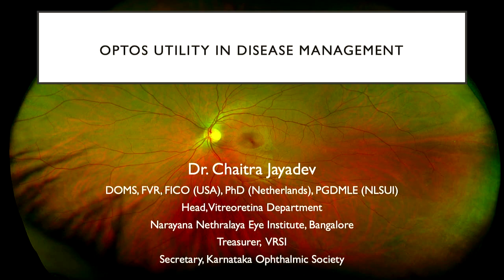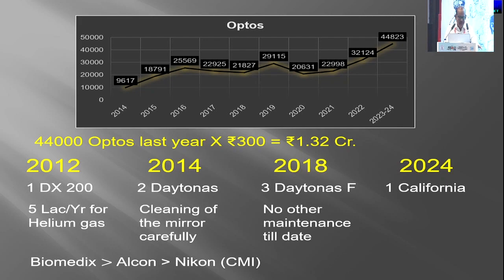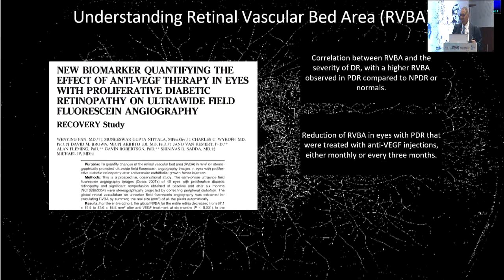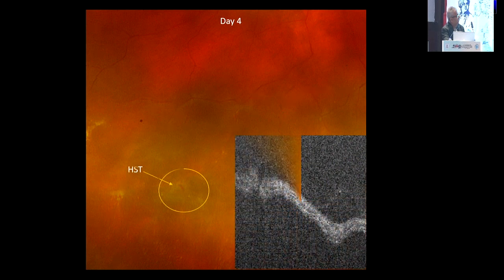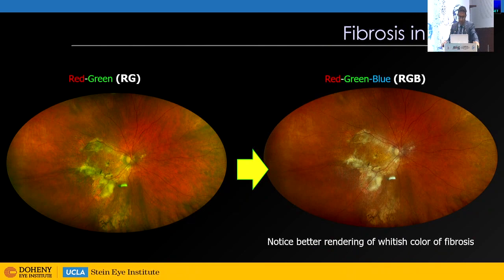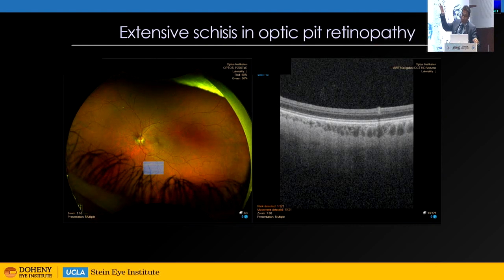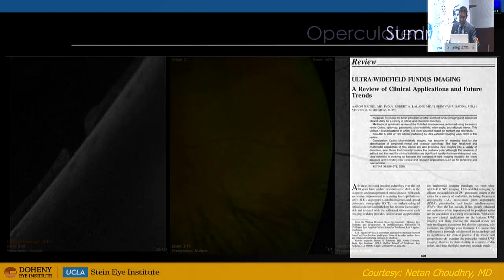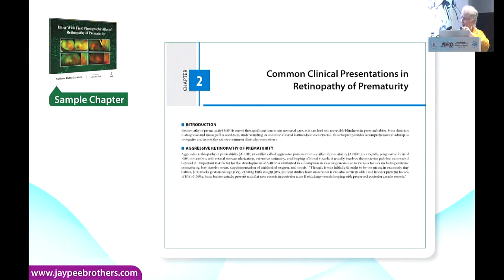AIOC2024 - GP69 - NIKON-OPTOS- Utility of Optos Ultra-Widefield Imaging in Clinical Practice and....